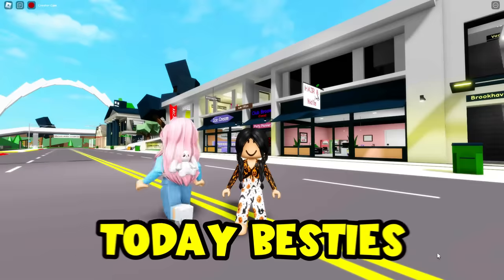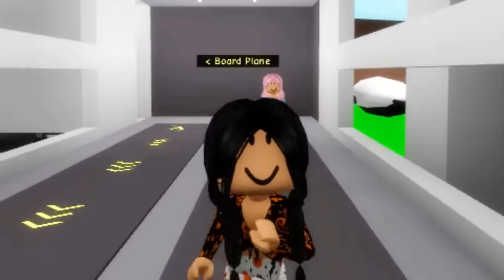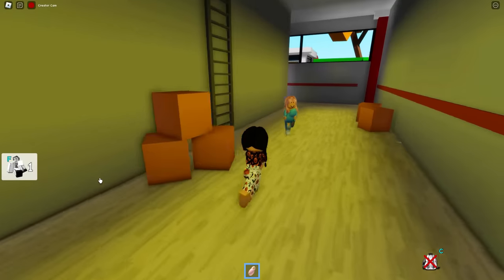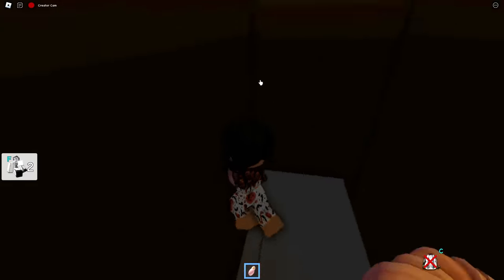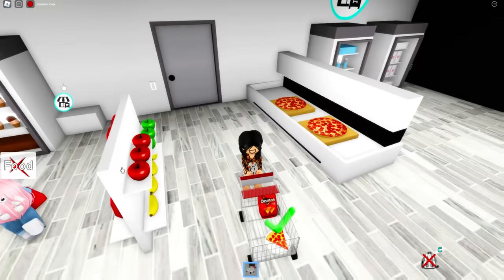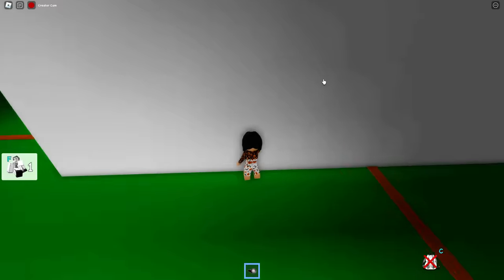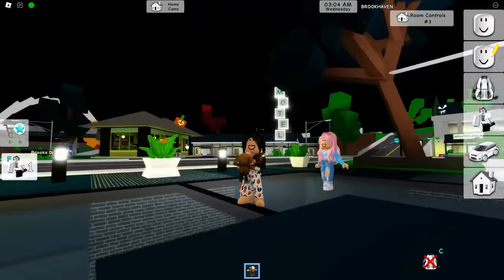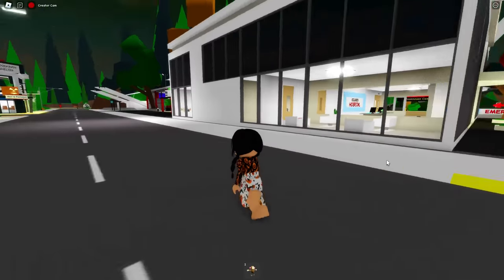This Roblox Brookhaven Video Will Make You Scared..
This Roblox Brookhaven Video Will Make You Scared.. In this video, I tried testing new Brookhaven TikTok Hacks in the new update in Brookhaven for Halloween! I was busting myths in Brookhaven when I caught a ghost on camera at 3am while testing scary Brookhaven TikTok hacks! I found really scary and crazy secrets about Brookhaven like a new secret hideout! This was a really scary creepy challenge in ROBLOX BROOKHAVEN 🏡RP!